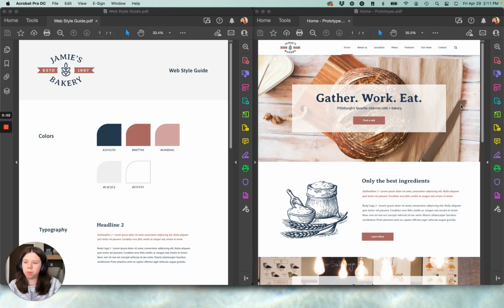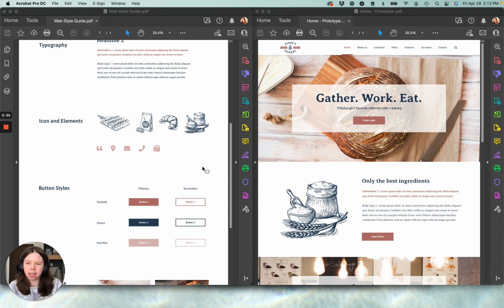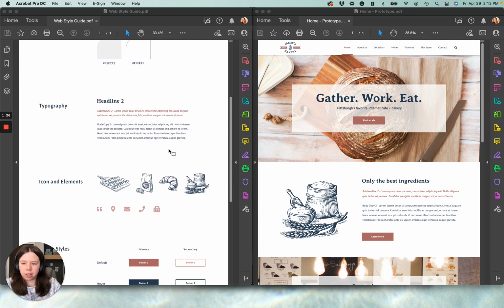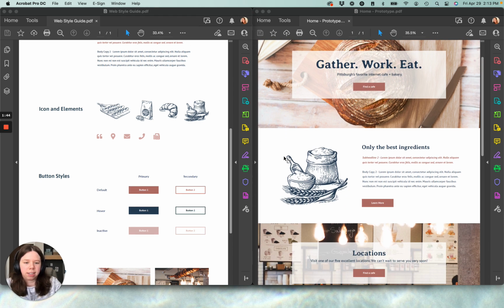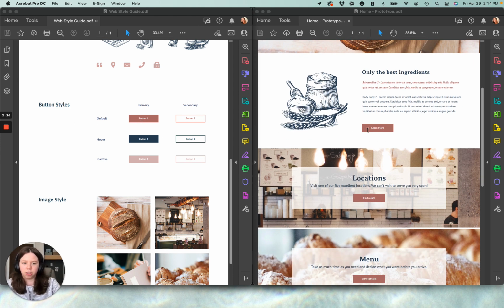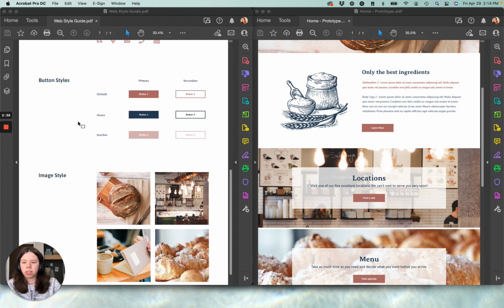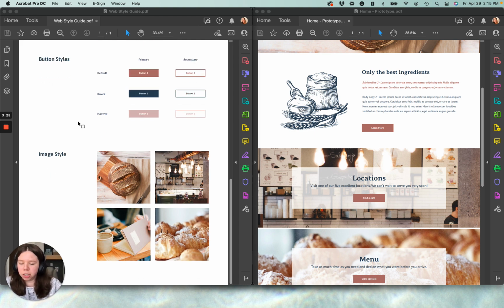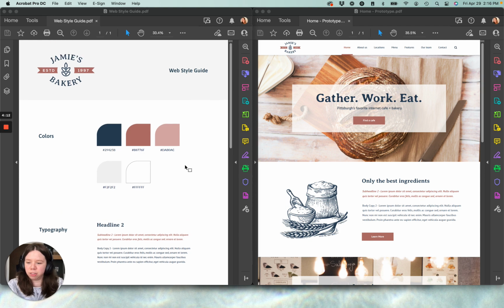Web Style Guides, Explained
Welcome to our Lunch and Learn series! At Brkich Design Group, we believe in sharing knowledge to help businesses thrive. Our free sessions are designed for clients and anyone interested in enhancing their business acumen. Each episode covers a different topic relevant to today's business landscape.

📅 Why Join Our Lunch & Learn?

• Free, insightful sessions during your lunch break
• Topics ranging from branding and marketing to web design and strategy
• Open to all—clients, entrepreneurs, and curious minds alike